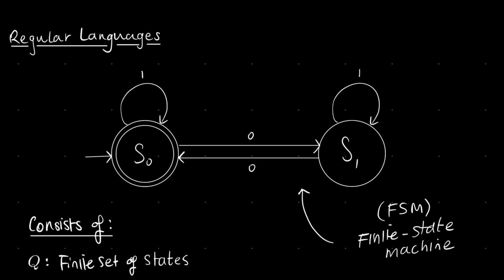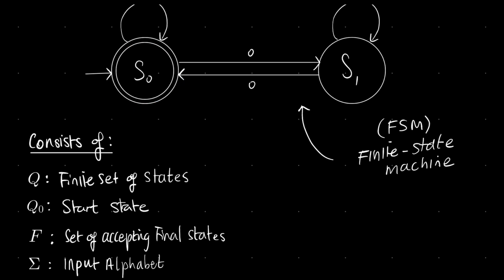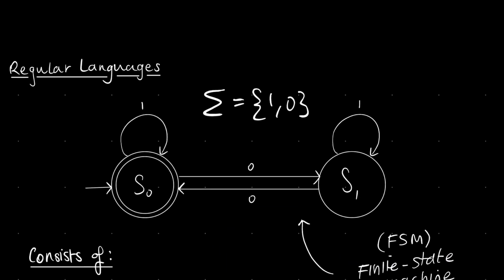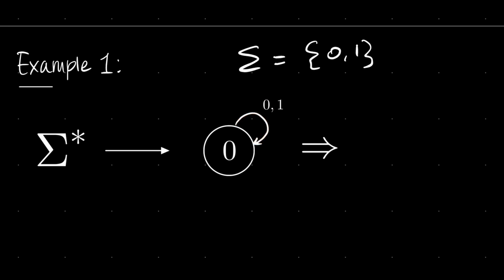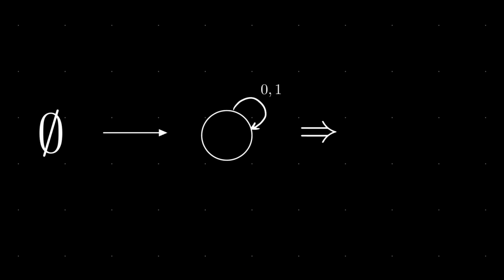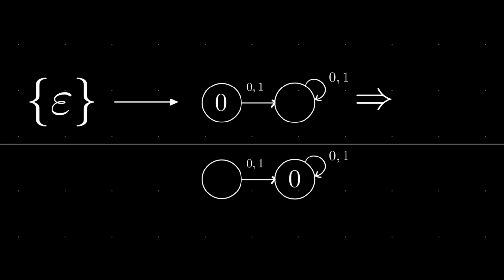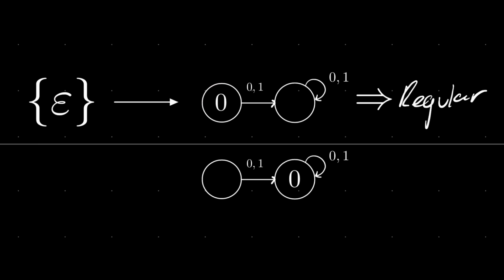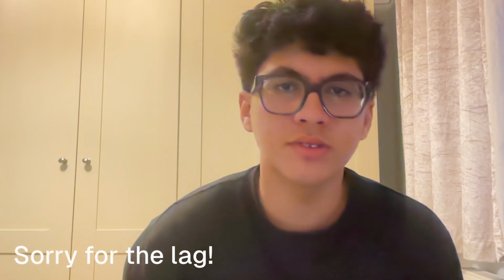A Guide to Regular Languages in Computer Science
This video explains regular languages, how they work, and how you can prove that a language is regular by constructing a DFA for a given statement. I also go over the components of a DFA and provide examples of different languages, showing step by step how to prove they are regular.